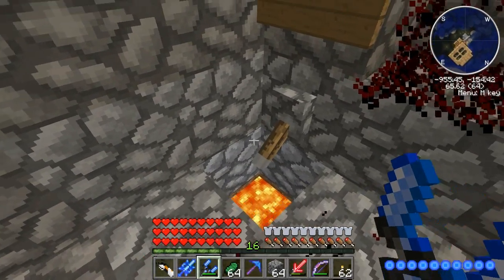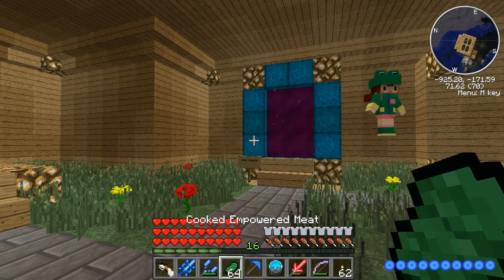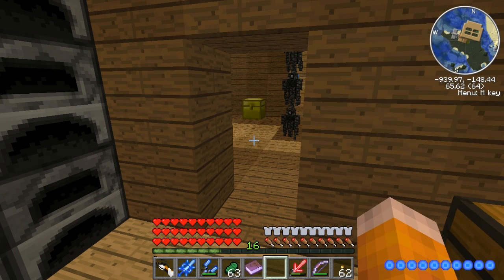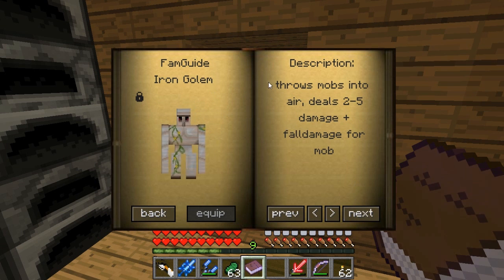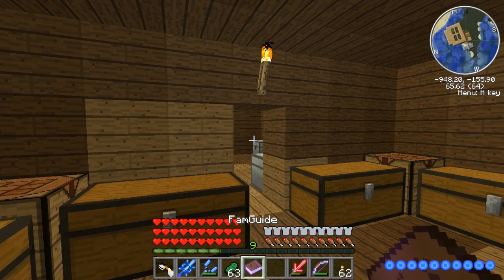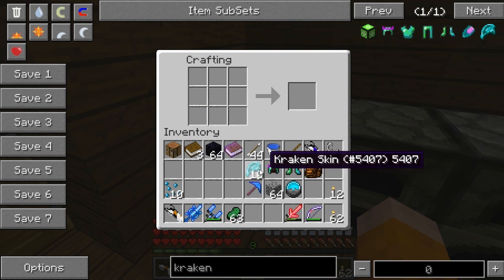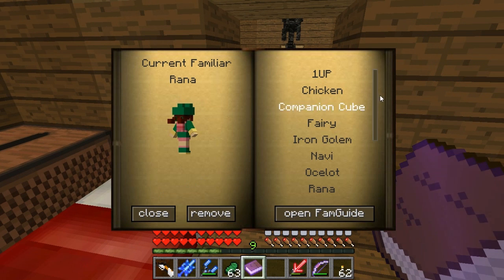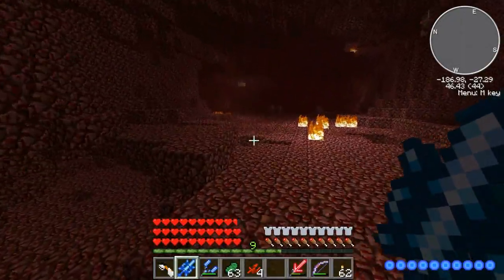Minecraft: Portal Survival Ep. 21 - Lava Walker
In this episode, I look at some new familiars and prepare to fight the watcher again!